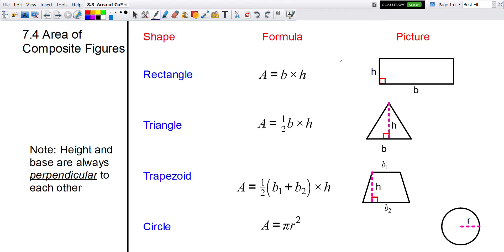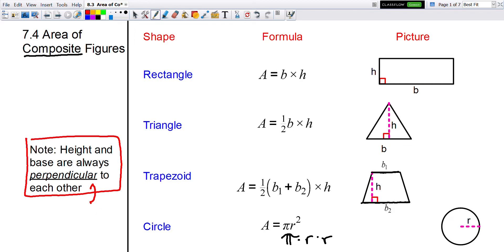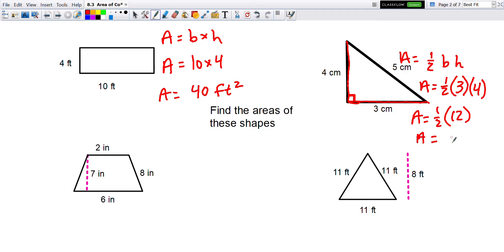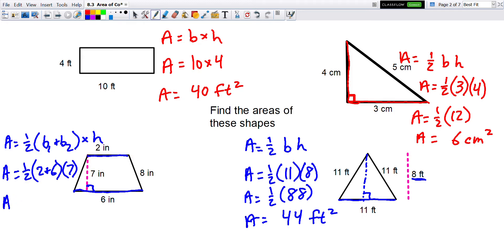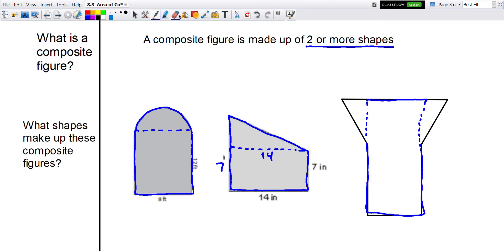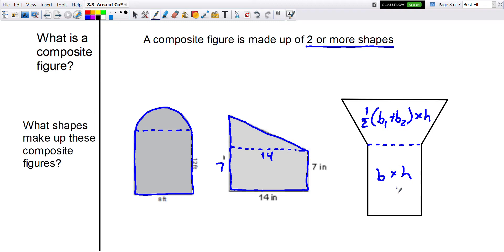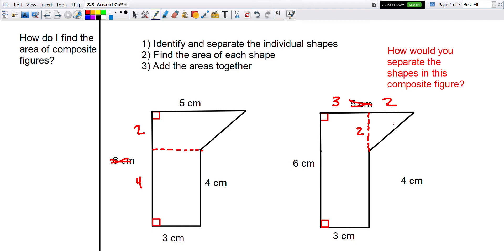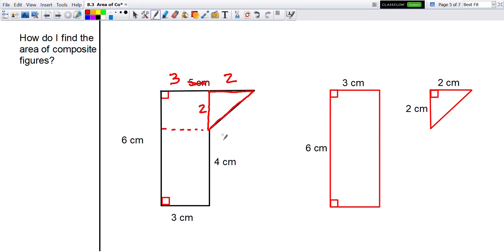7.4 Area of Composite Figures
Learn how to find the area of composite figures.